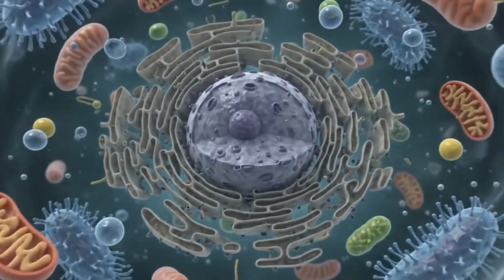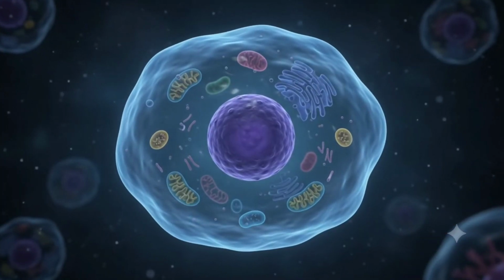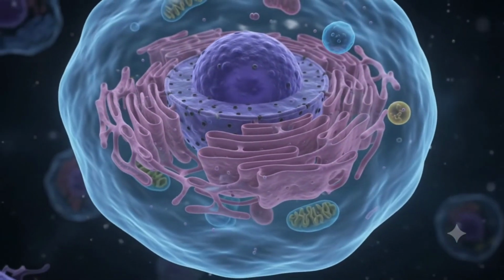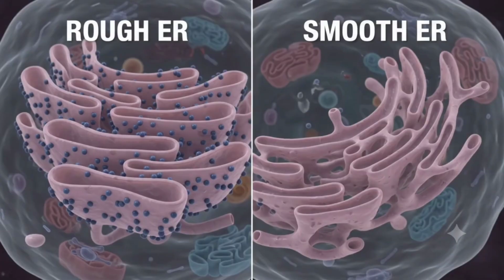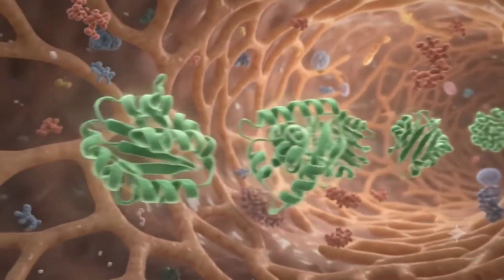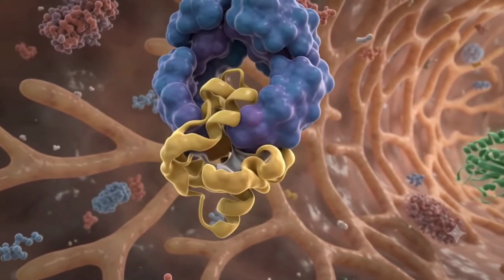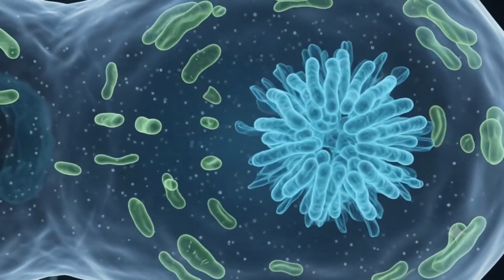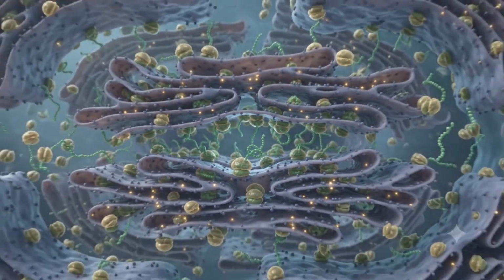Endoplasmic Reticulum: Structure and Function|Function of Endoplasmic Reticulum#endoplasmicreticulum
Endoplasmic Reticulum | RER & SER | structure & Functions

Endoplasmic reticulum Structure and Functions (Detailed Series)
The endoplasmic reticulum (ER) is a network of interconnected membranous sacs and tubules that collectively modifies proteins and synthesizes lipids. However, these two functions take place in separate areas of the ER: the rough ER and the smooth ER, respectively.
1) Structure of ER
2) Types Of ER
3) Functions of Rough ER
4) Functions of Smooth ER
5)RER VS SER
6) CONDITION